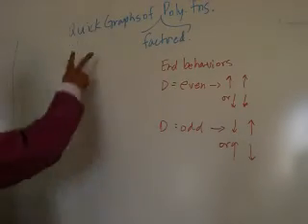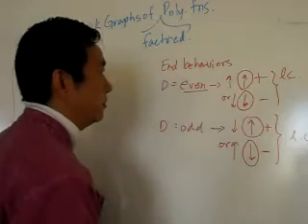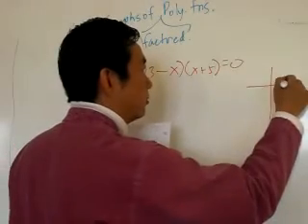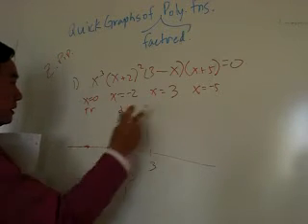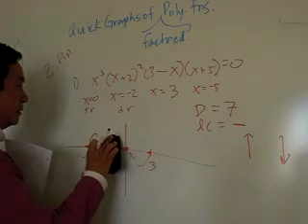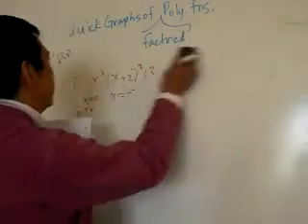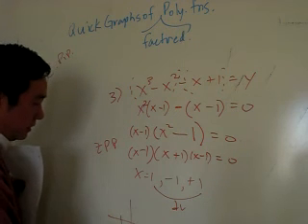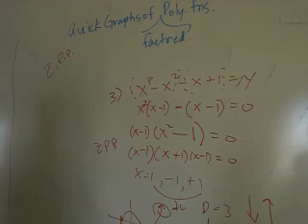QUICK GRAPHING FACTORED POLYNOMIALS.MOV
Quick graphing polynomials in faactored form.  Using Degree, leading coefficents, single, double and triple roots to graph in factored form